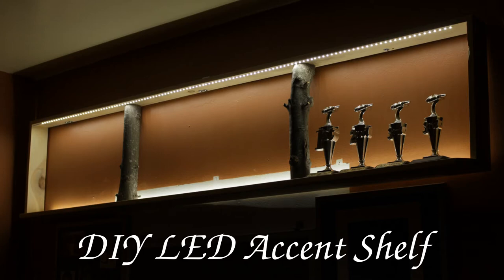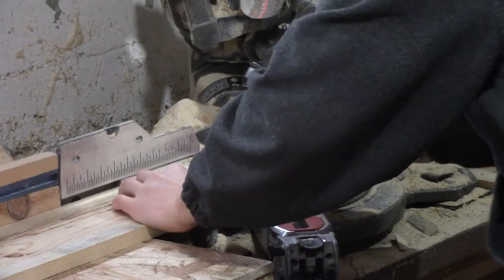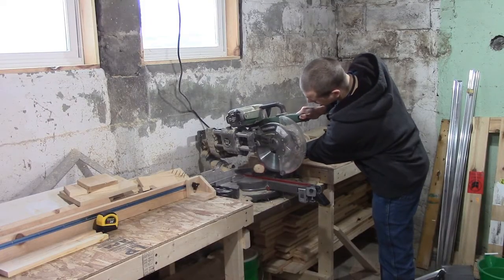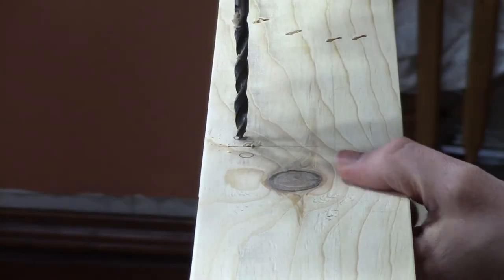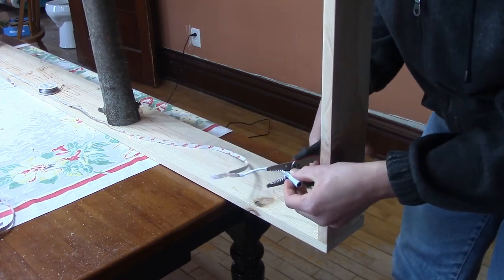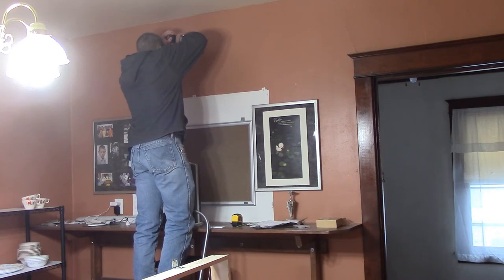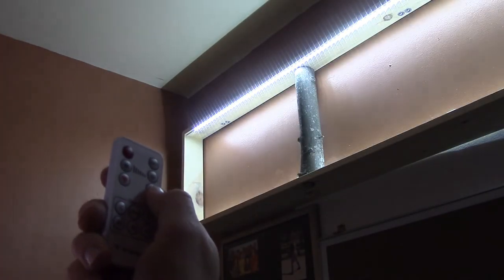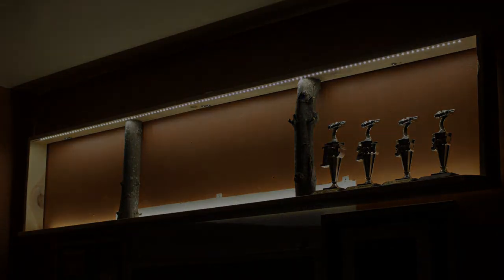DIY LED Accent Shelf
Anybody can build an LED accent shelf with a few pieces of lumber, and a handful of hardware. What really sets this apart from a normal shelf is the LED lighting that really makes whatever you put on the shelf pop, and it adds a nice little bit of ambient lighting as well.